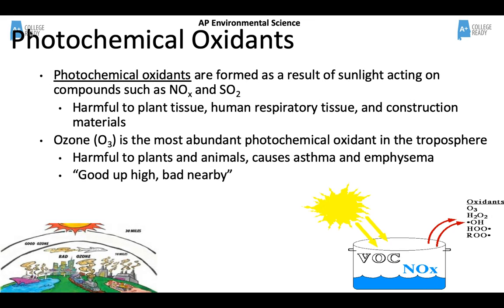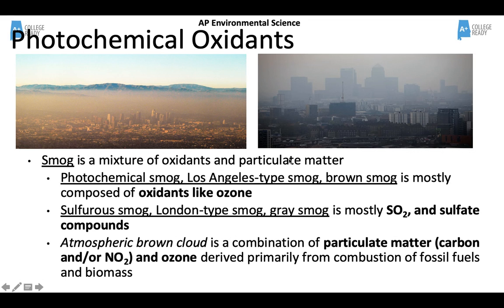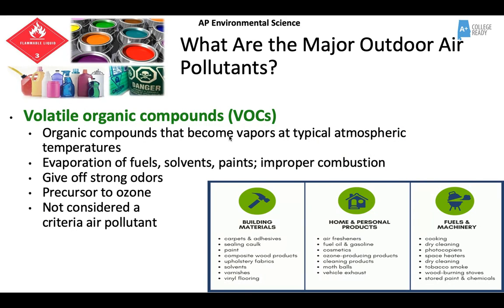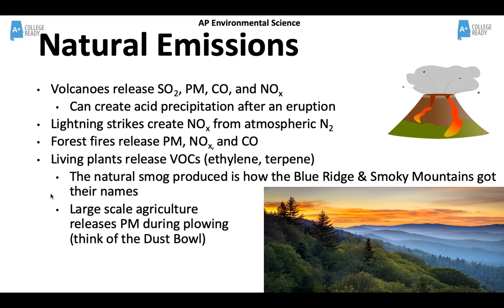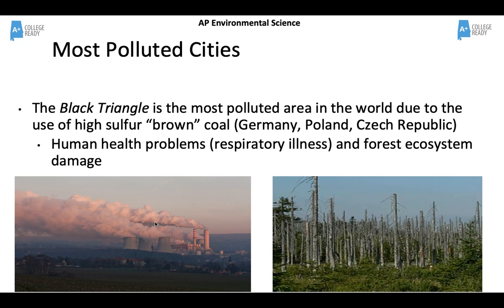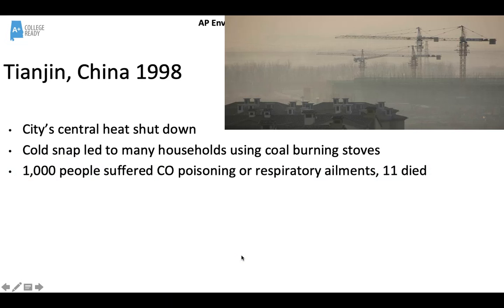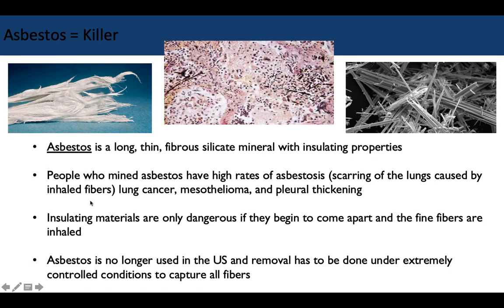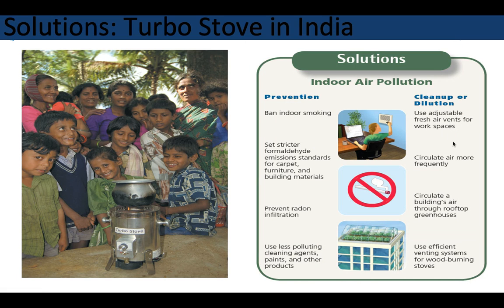Unit 7 Lecture 2: Photochemical Smog